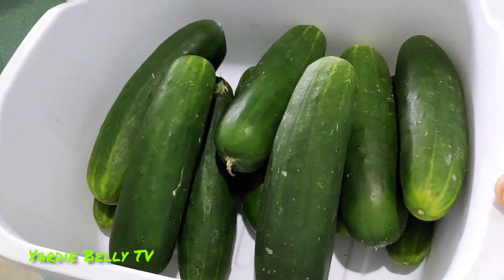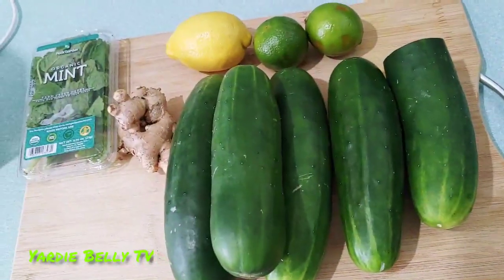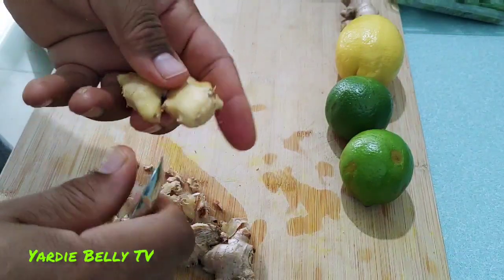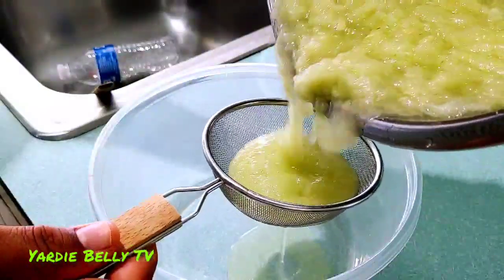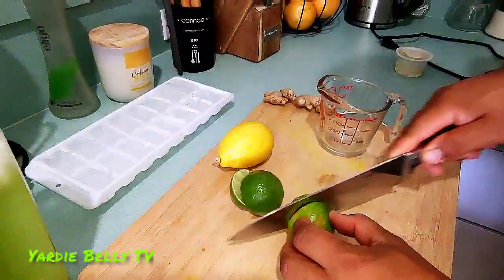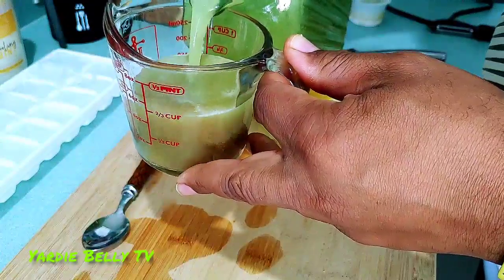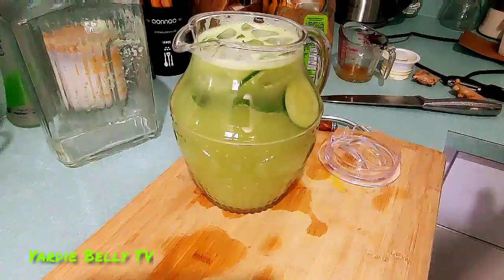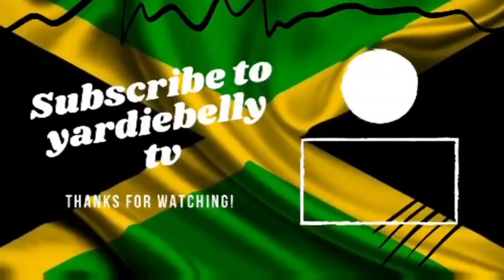CUCUMBER AGUA FRESCA RECIPE | CUCUMBER SWEET WATER WITH GINGER AND MINT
Today I made some delicious and healthy Cucumber Agua Fresca with is translated Cucumber Sweet Water. I added ginger and then garnished mines with Mint and enjoyed a glassful.
Cucumber has many benefits and should be had regularly as part of a balanced diet.